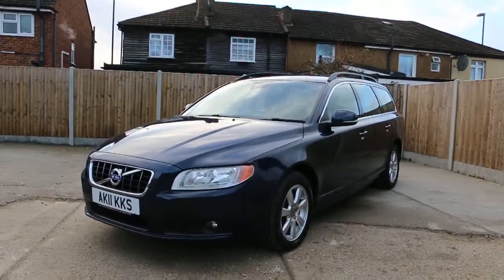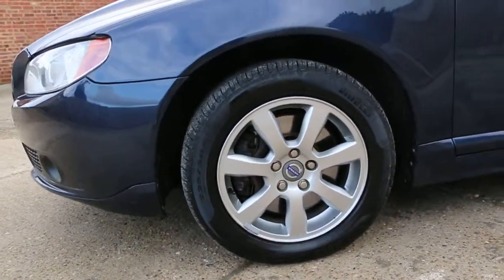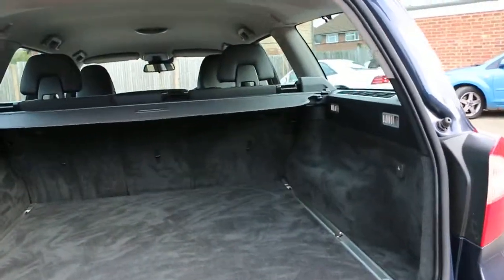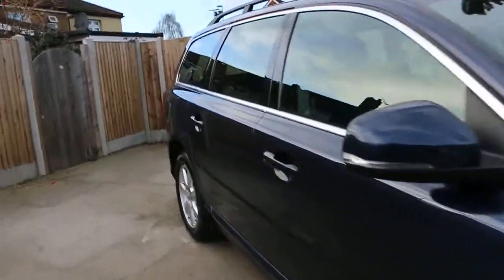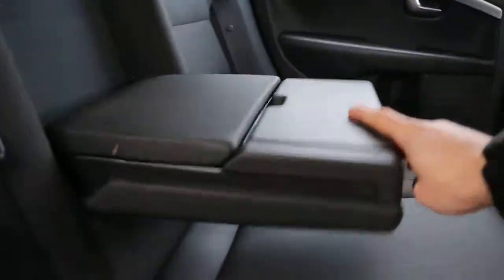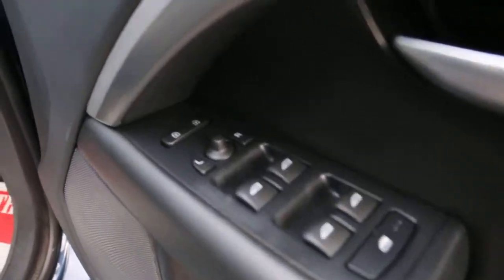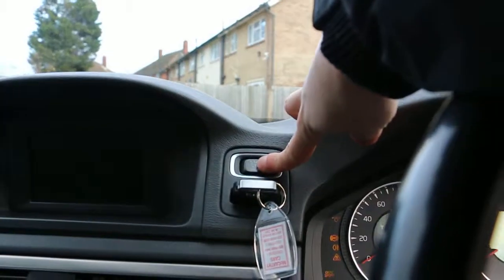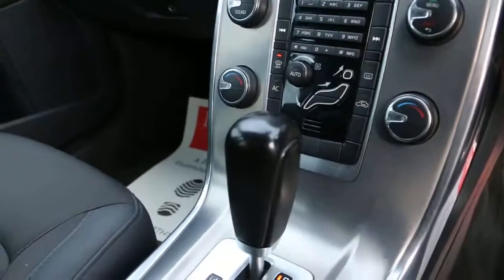Volvo V70 2.0 D3 ES Turbo Diesel Geartronic 6 Speed Auto Estate Just 2 Owners AK11KKS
Metallic Caspian Blue, Black Half Leather Interior, Stereo CD and AUX Input, Air Conditioning, 2-zone Climate Control, Cruise Control, Electric Windows/Mirrors, PAS, ABS, DSTC Traction Control, Front and Side Airbags, Switchable Passengers Airbag, Multi Function Steering Wheel, 5x Three Point Seat Belts, 5x Headrests, Centre Armrest, Split Folding Rear Seats, Luggage Cover, Roof Rails, Auto Headlights, Front Fogs, 16in Volvo Alloys, Remote Volvo Alarm, Just 2 Owners, Same Lady Owner for more than the last 3 Years, Only 86,000 Miles, Comprehensive Volvo Service History, Costs nearly £30,000 New, Can Achieve Over 57 MPG, Just £190 a Year Road Tax. Not Subject to T Charge. Alternative to SE LUX Premium Sport R Design. Every Vehicle is Subjected To a Rigorous RAC Approved 82 Point Buysure Inspection and is supplied Fully Serviced With a RAC Platinum Parts and Labour Warranty, 1 Years MOT, 12 Months RAC Roadside Assistance including home start and HPI Checked, 4 Years RAC Platinum Parts and Labour Warranty Available, Over 200 Cars in Stock, Finance Available, No Deposit Required, Part Exchange Available. McCarthy Cars Are RAC Approved and Highly Recommended By Them, Have Complete Peace Of Mind With The McCarthy Cars and RAC Buysure Programme. Available extras include Privacy Glass, Bluetooth, Sat Nav, DAB Radio, Front and Rear PDC Parking Aids, Leather Interiors and Heated Seats. McCarthy Cars are a Multi Award Winning Car Dealership and Most Loved Business in Croydon. McCarthy Cars, A Family Run Business Established Over 40 Years Ago, Open 7 Days a Week.